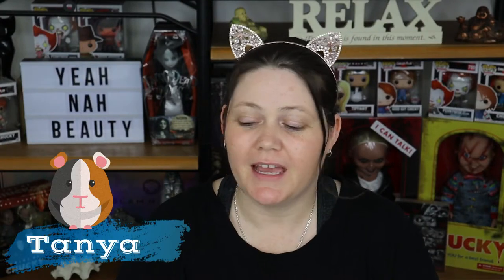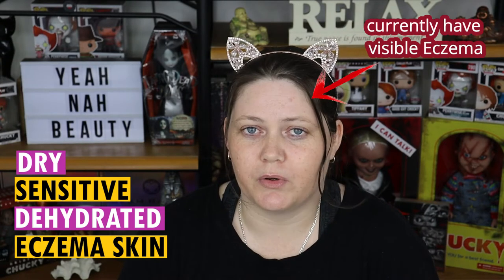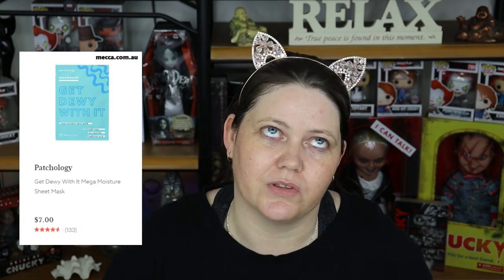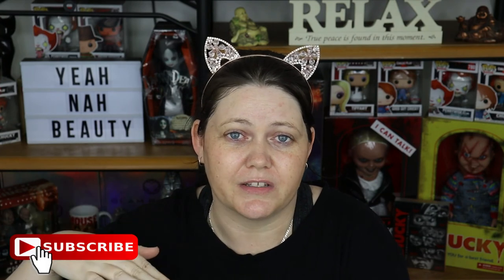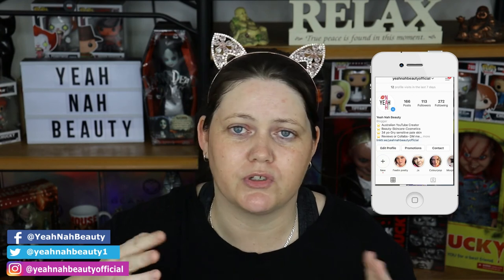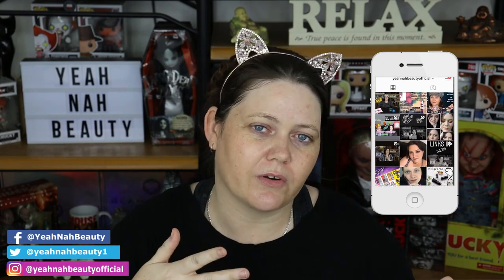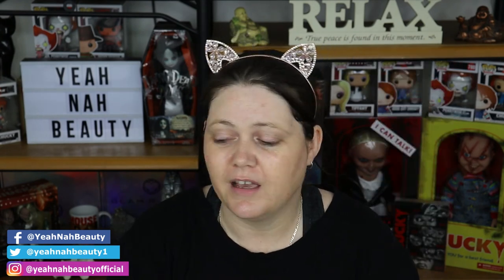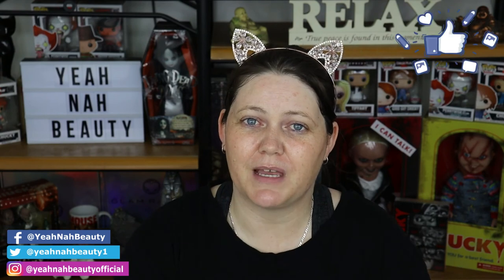Patchology - Get Dewy With it Sheet Mask | Review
Hey guys i am back today with another long awaited face mask review, this bad boy is from Patchology link below to where i purchased from.

SNAIL MAIL :
Australia